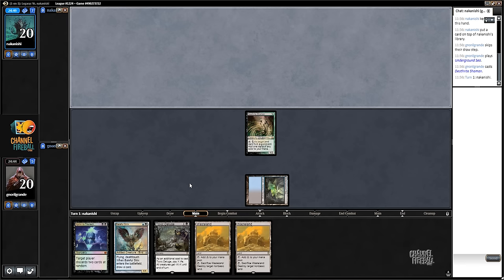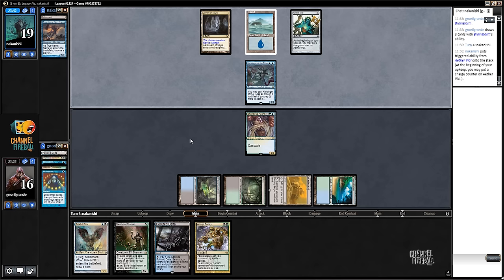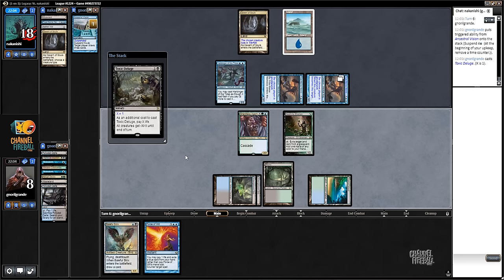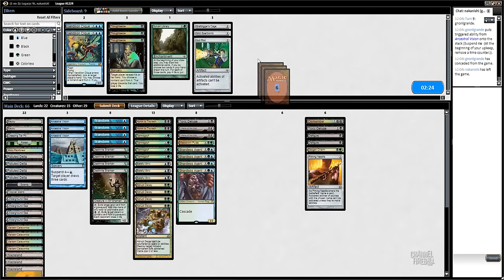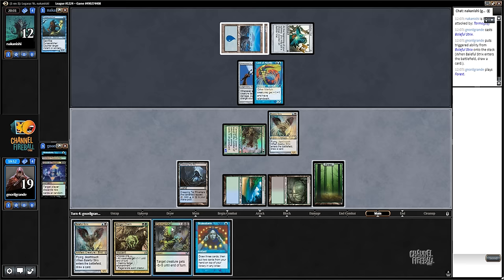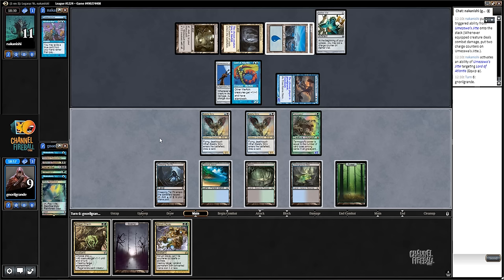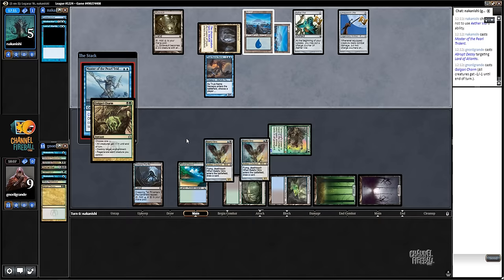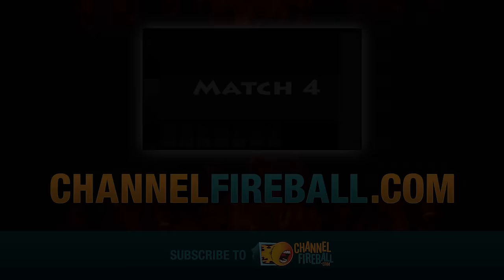Channel Mengucci - Legacy Shardless Sultai (Match 3)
With Liliana, Ancestral Vision, Shardless Agent, and Jace, this B/U/G deck is packed to the brim with value.